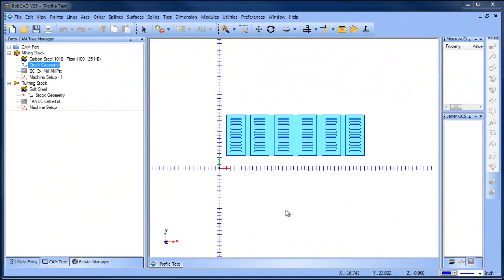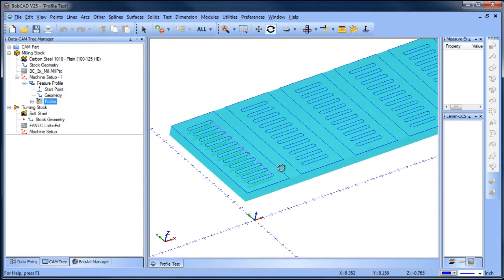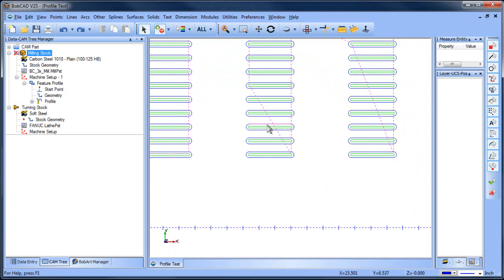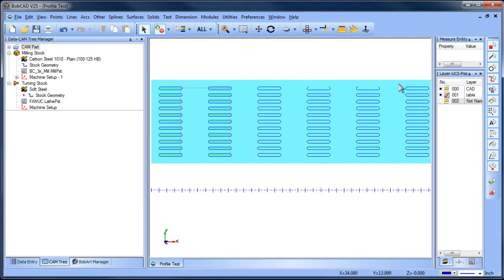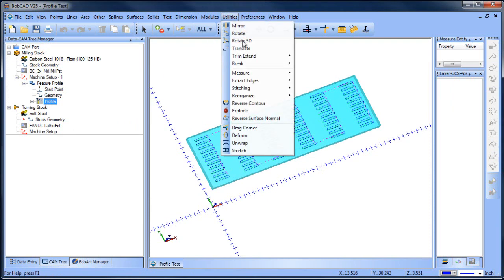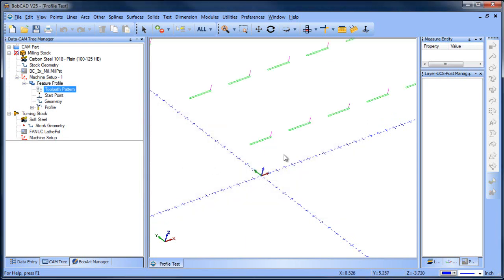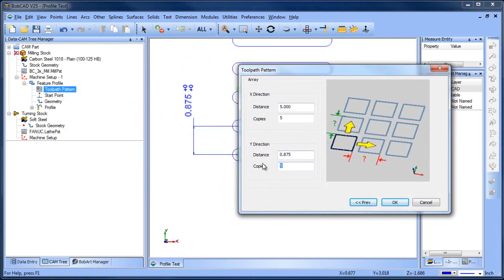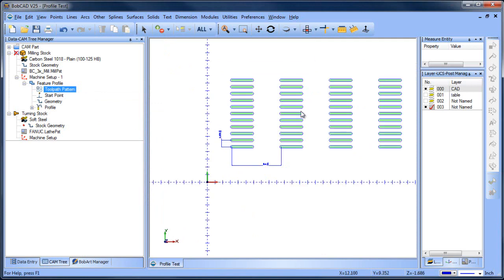BobCAD CAM V25 Toolpath Pattern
In this BobCAD After Dark Video, I explain how to use sorting options for multiple 2D profiles.  I also show how double entities can cause problems and how to fix them.  Also for work like this you can use toolpath patterns to create an array of parts after programming a single profile.

If you need to send me something use this address:

    BobCAD-CAM, Inc.
    Attn:  Al DePoalo
    28200 U.S. Highway 19 N.

Al DePoalo